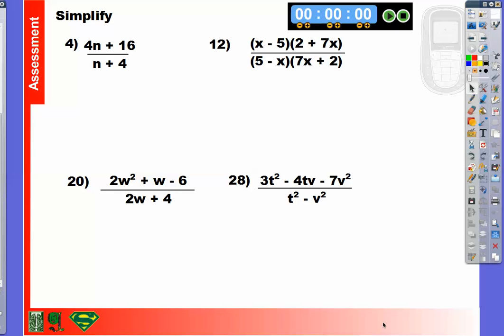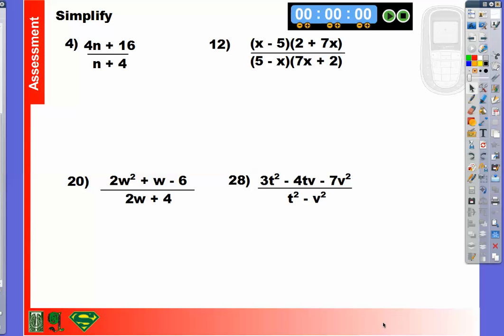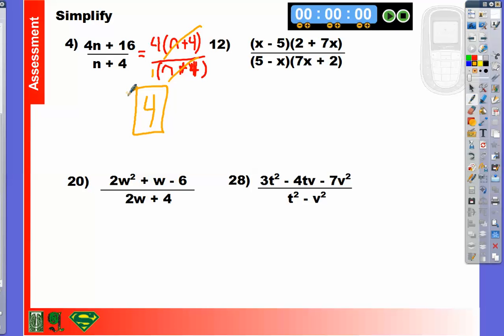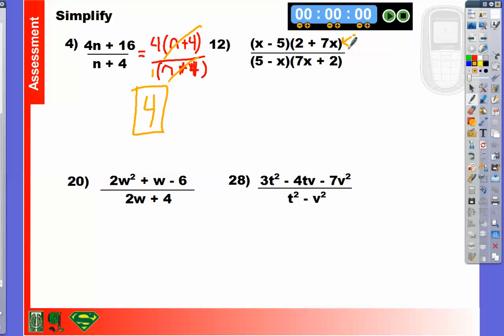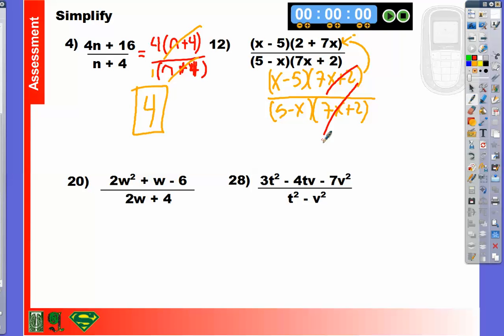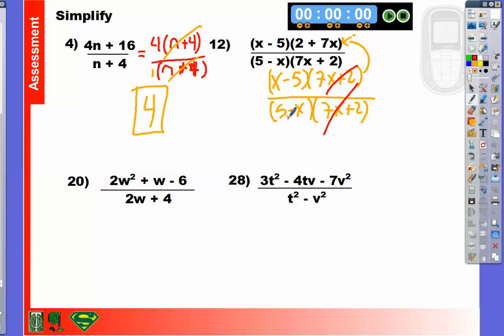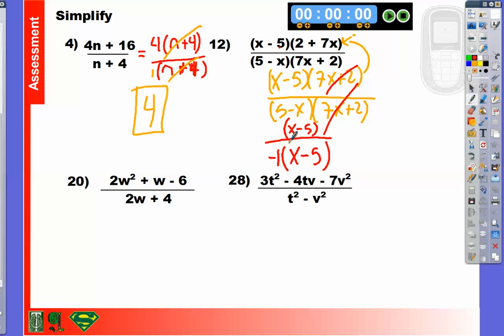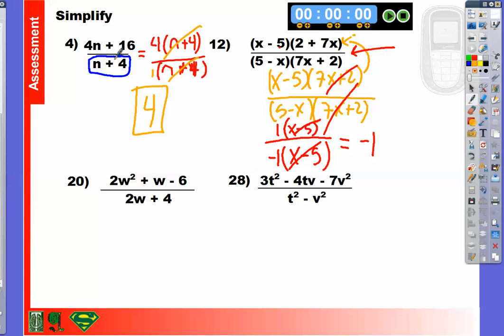6-1 how to simplify polynomial fractions part 2